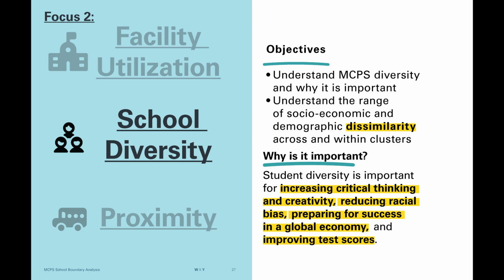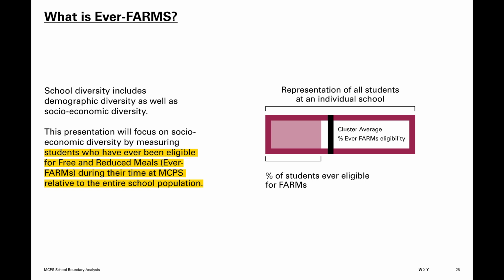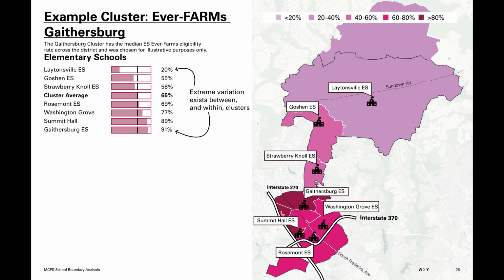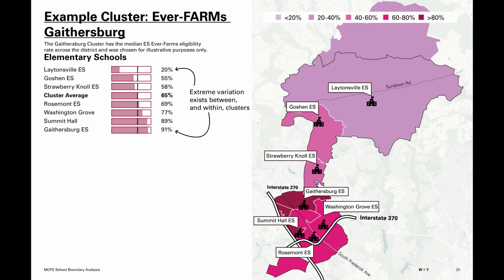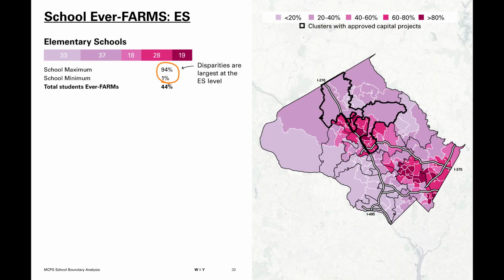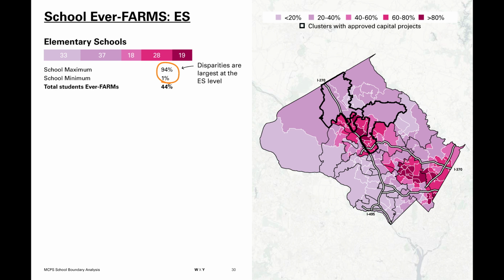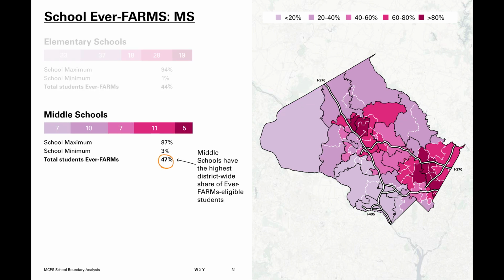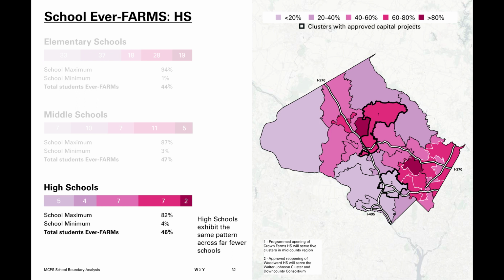Boundary Analysis - School Diversity